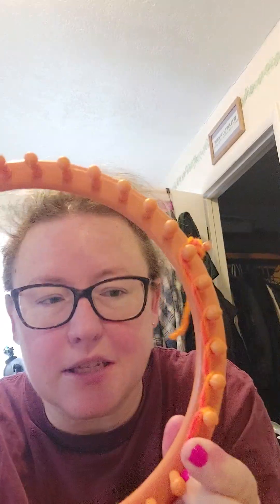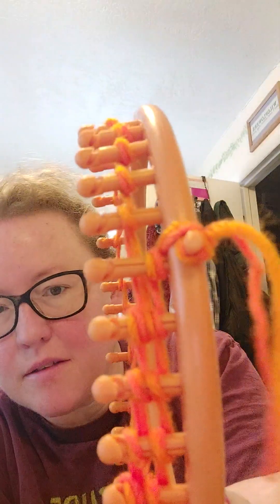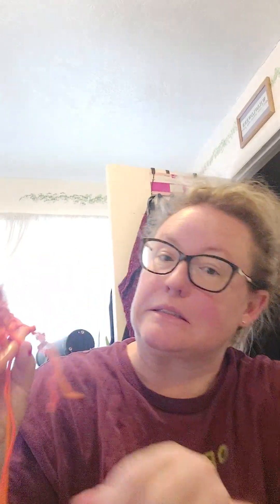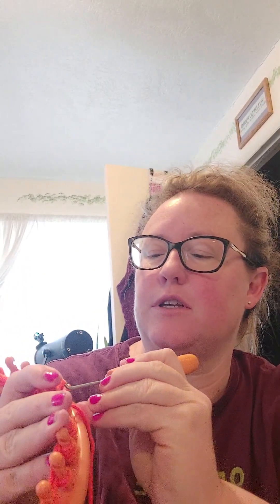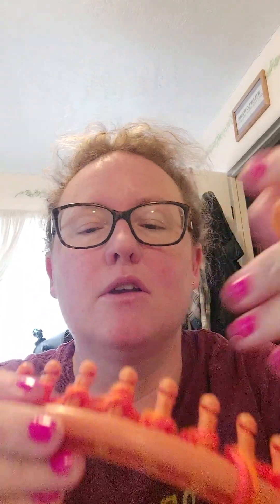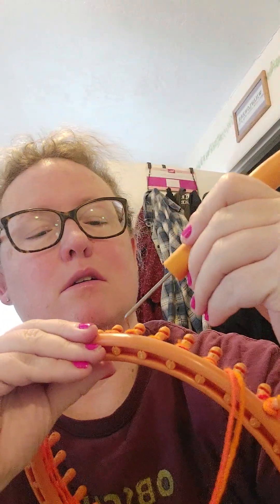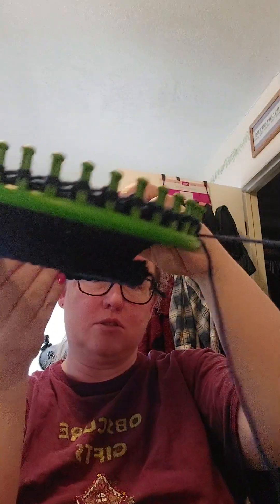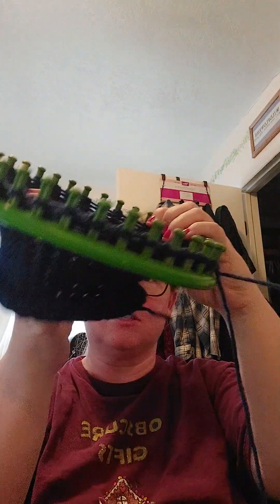Loom Knitting for BPA friends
hi guys! thanks for serving. don't forget to add this experience to your Torch awards resume! I hope to be hanging out with you while you knit!